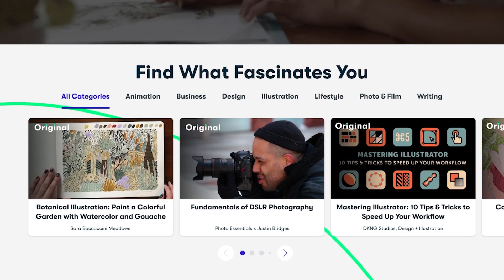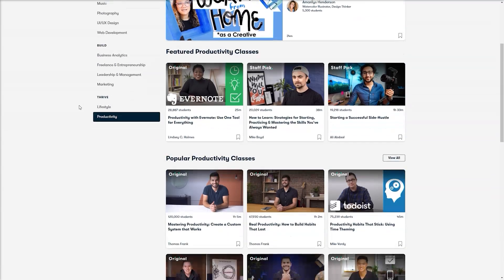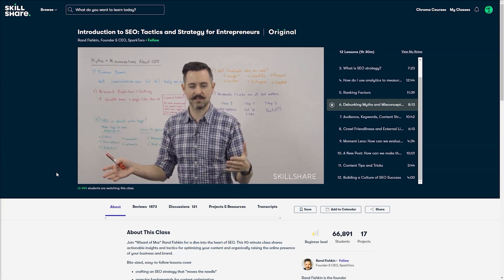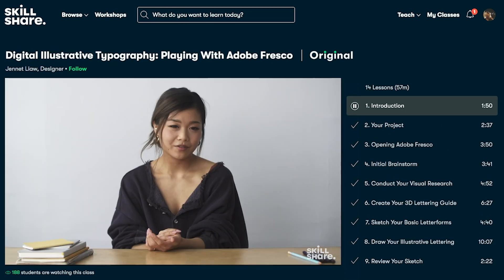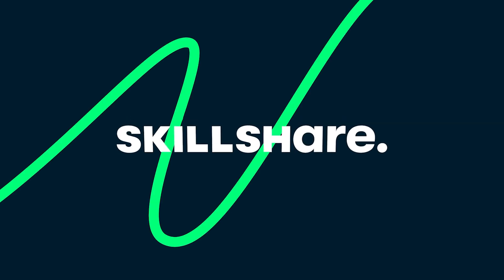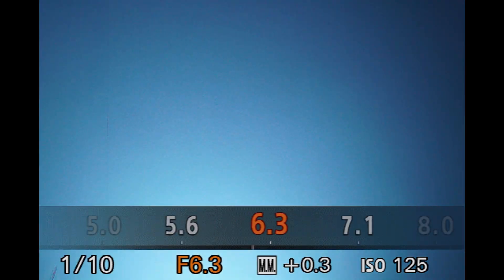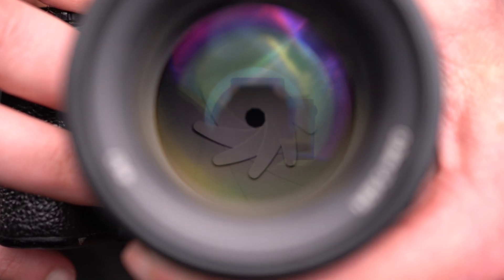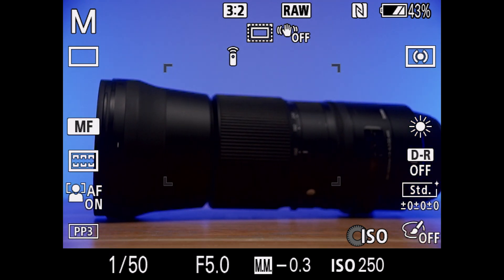The MISCONCEPTION of Variable Aperture Lenses